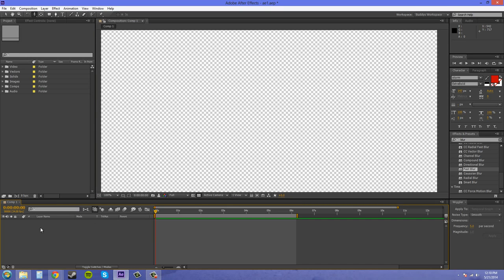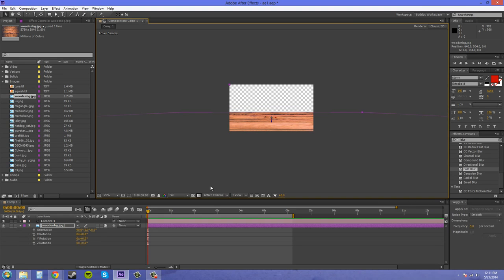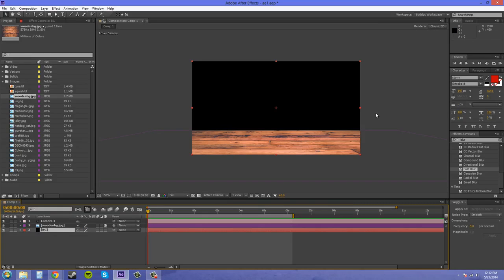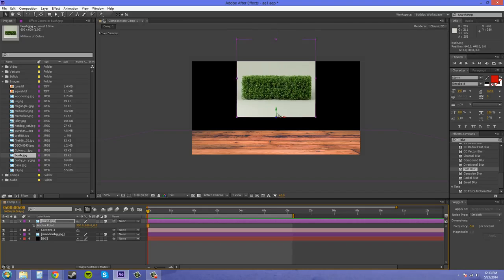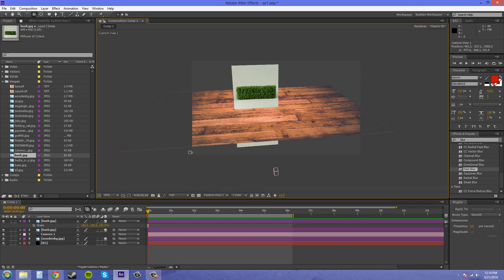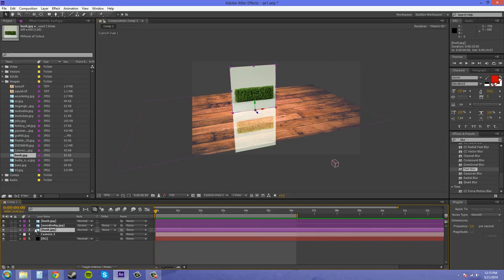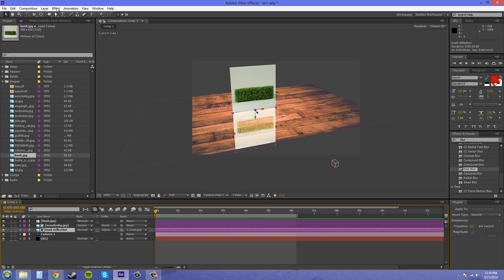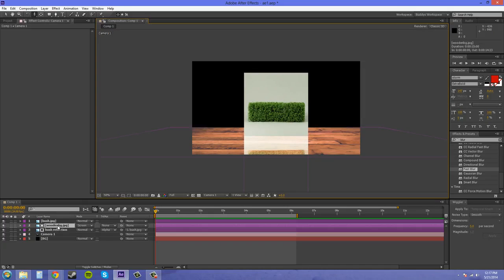After Effects CS6 Tutorial 107 Create a Reflection without Plugins Part 1